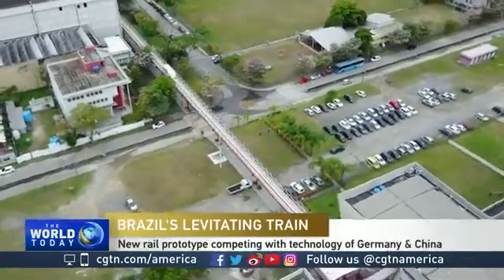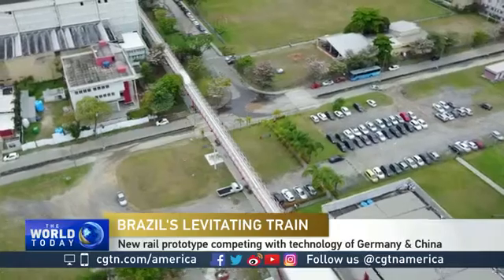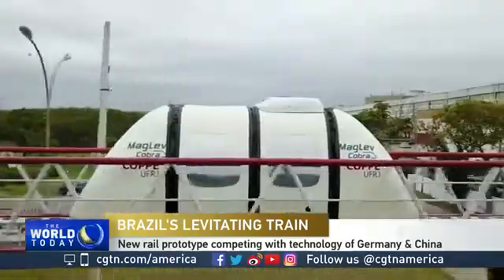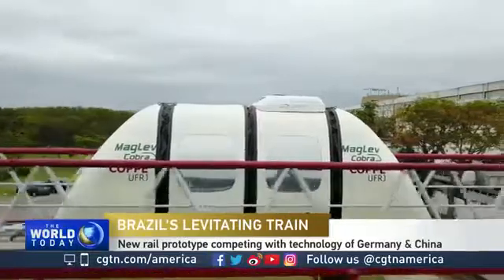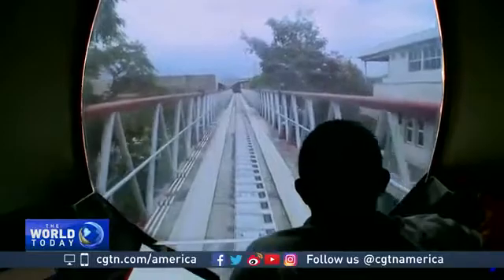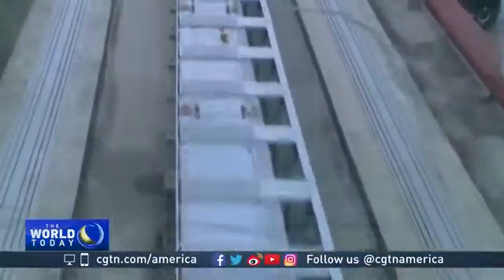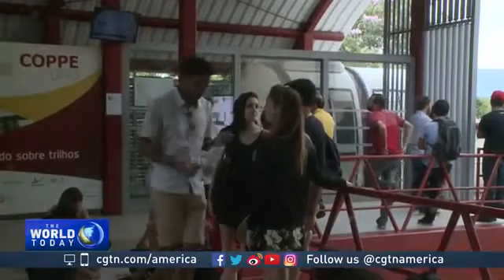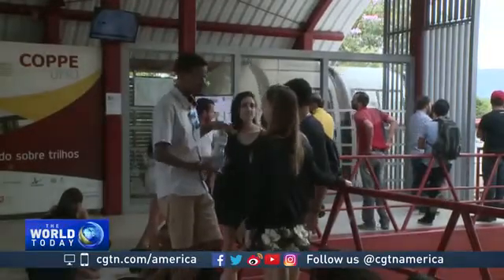Maglev-Cobra da Coppe na TV CGTN America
O trem de levitação magnética (Maglev-Cobra) da Coppe despertou interesse de investidores chineses que poderão se tornar parceiros.